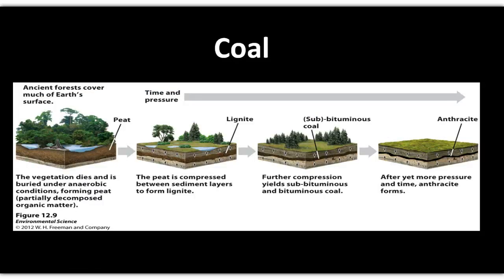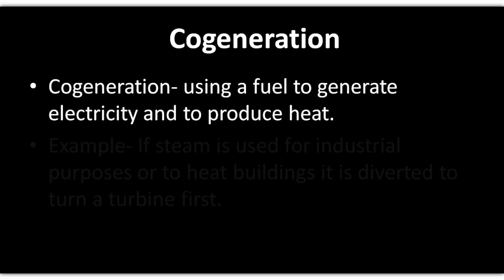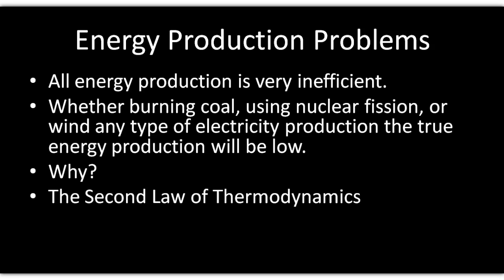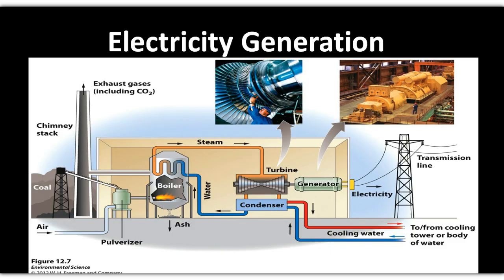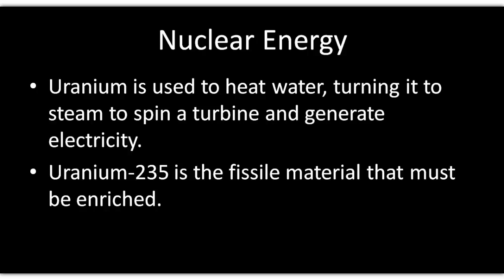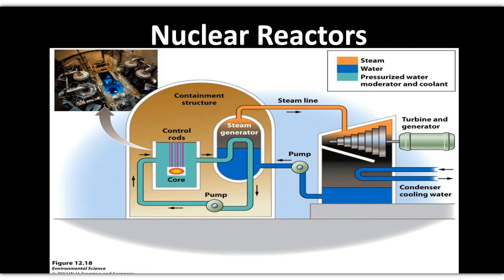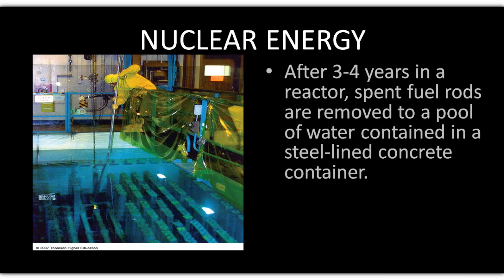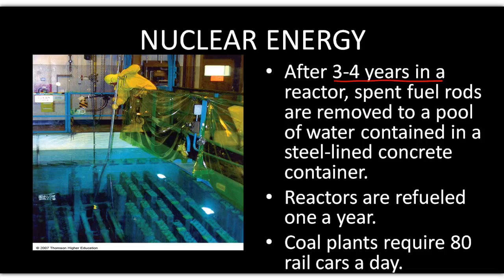Chapters 16 17, Lecture III